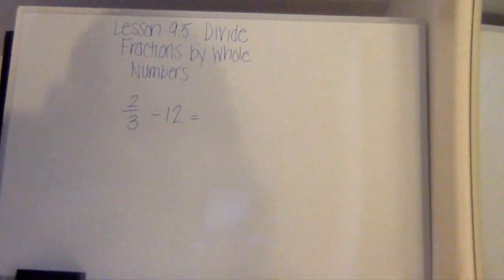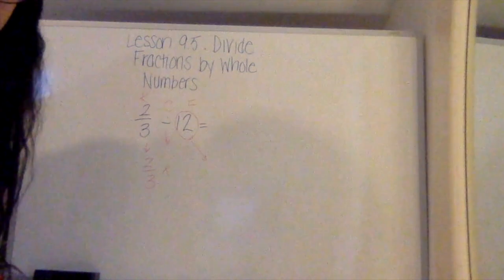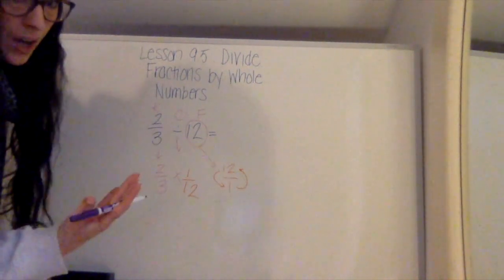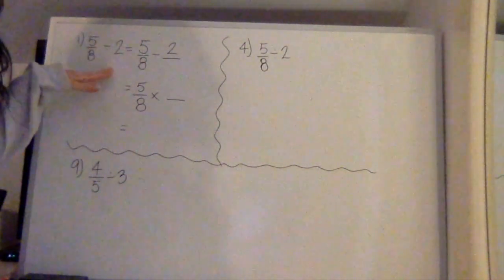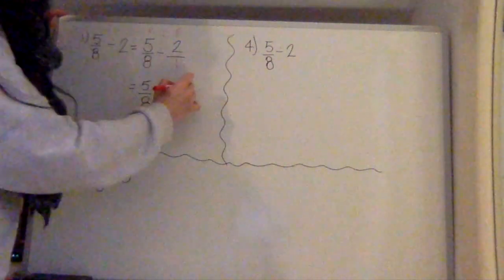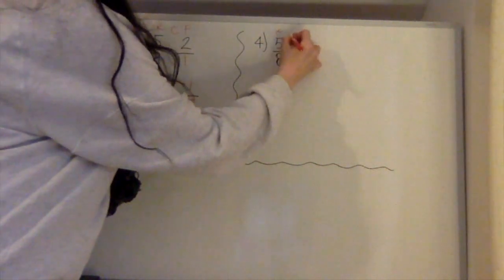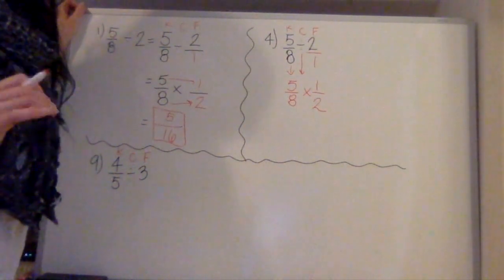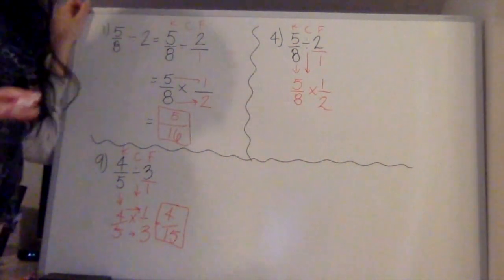Dividing Fractions by Whole Numbers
5th Grade: Dividing Fractions by Whole Numbers (Lesson 9.5)